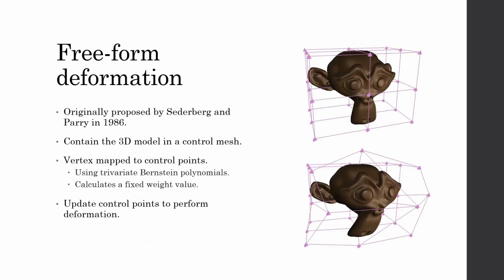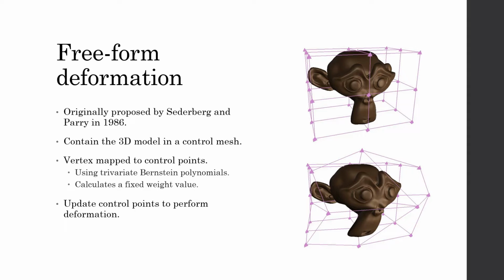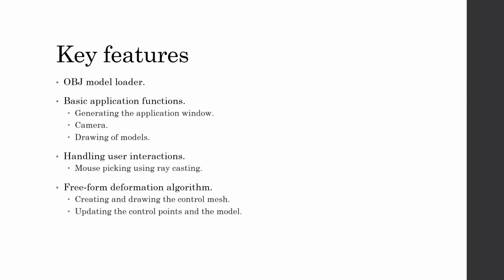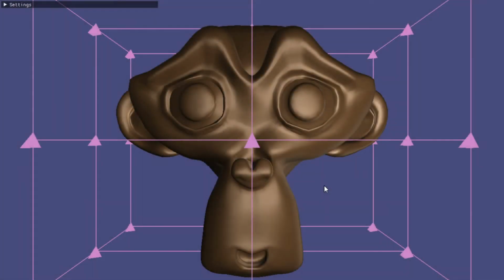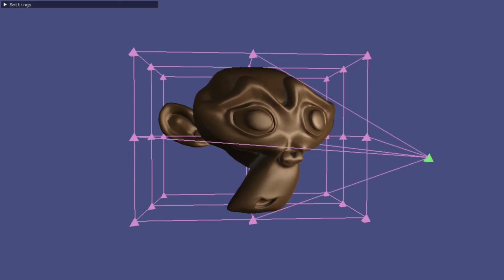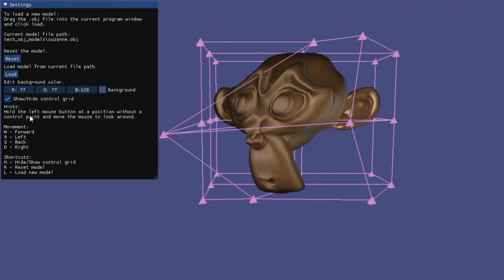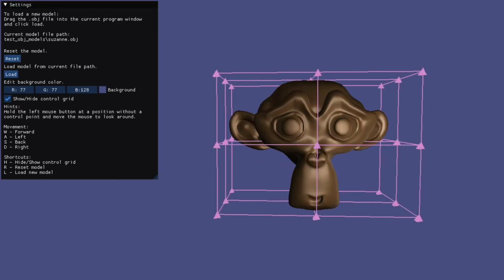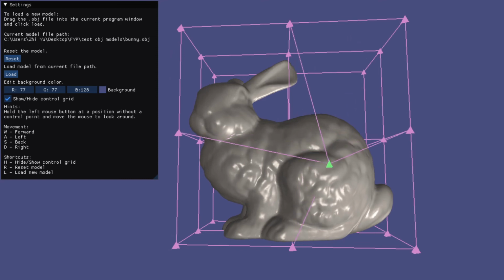68 Ng Zhi Yu - Free form deformation of solid geometric models